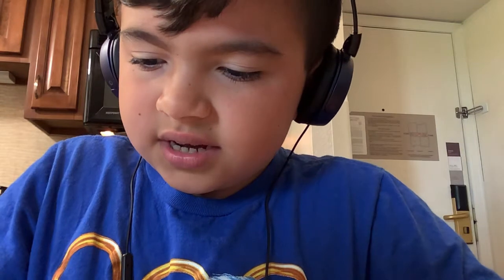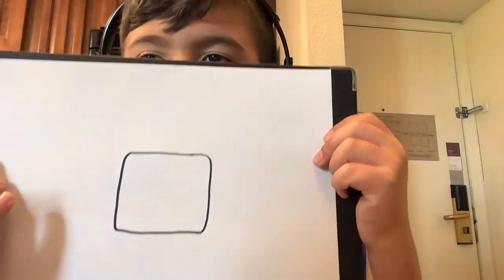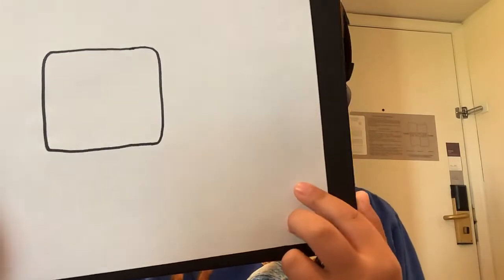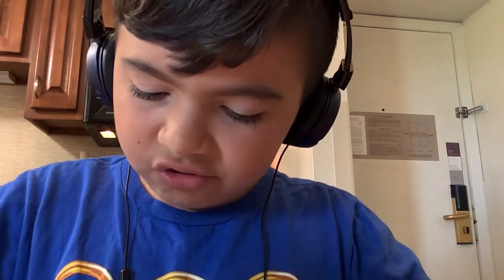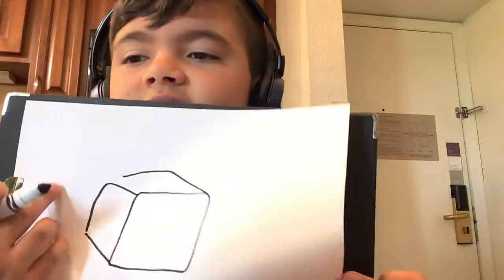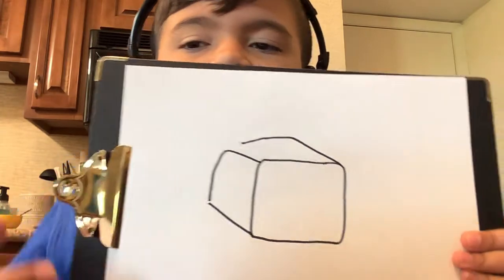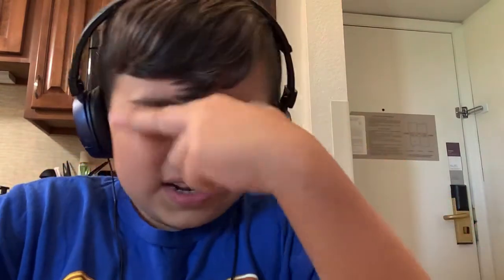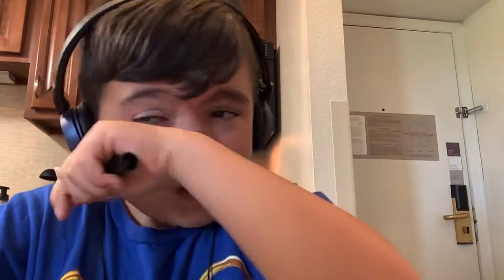How to draw a Minecraft bee 🐝